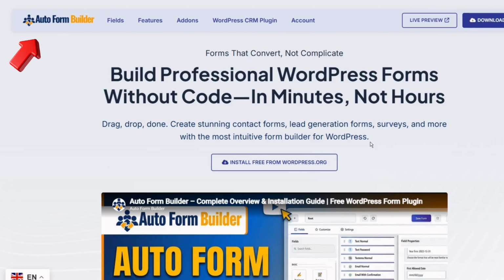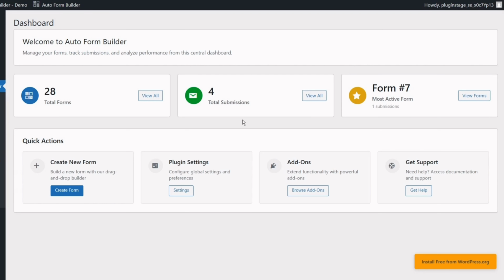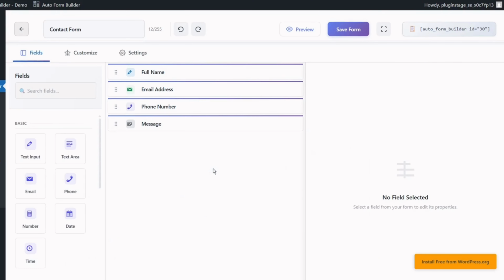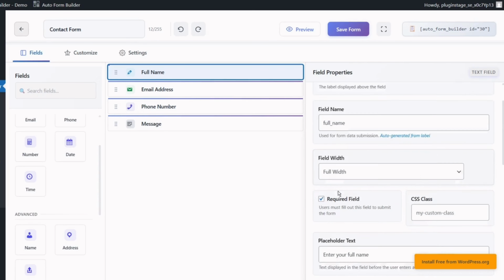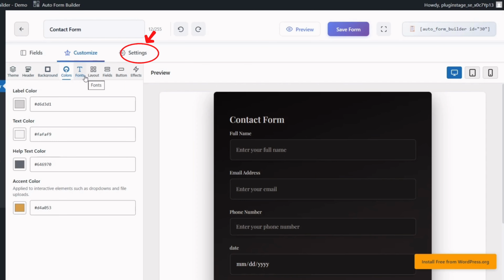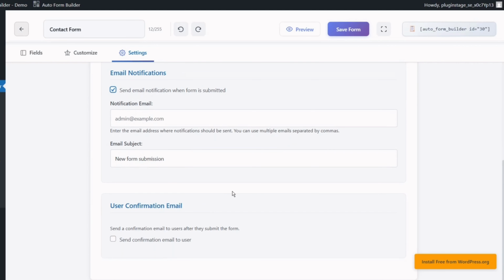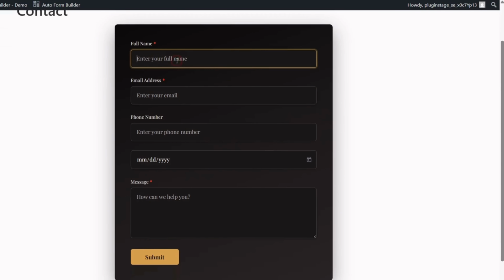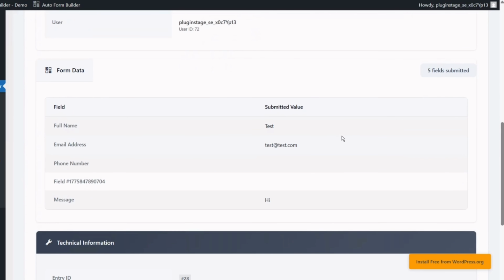How to Create a Contact Form in WordPress for Free | Auto Form Builder Free WordPress Form Builder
Learn how to create a professional contact form in WordPress in under 5 minutes — no coding required! In this step-by-step tutorial, we use Auto Form Builder, the free WordPress form builder plugin that makes it easy for anyone to build beautiful forms with a simple drag-and-drop interface.

What you'll learn in this video:
How to create a contact form using a ready-made template
How to customize form fields — labels, placeholders, required fields
How to style your form to match your website
How to set up email notifications so you never miss a message
How to embed your form on any WordPress page using a shortcode
How to test your form and view submissions in your dashboard

Auto Form Builder is 100% free and works with any WordPress theme. No coding, no monthly fees, no limits.